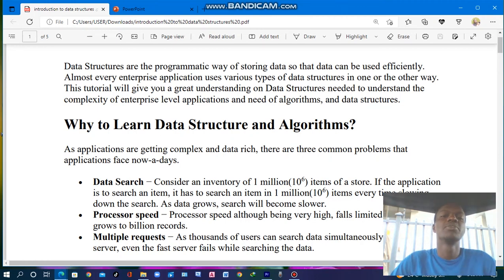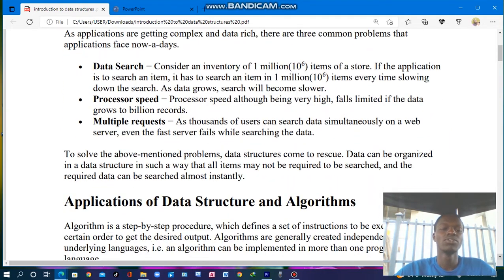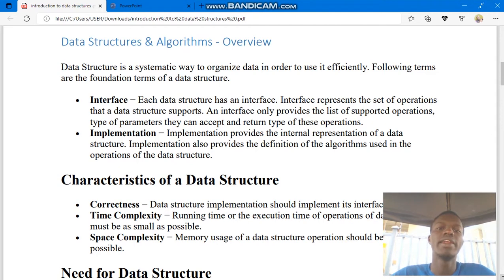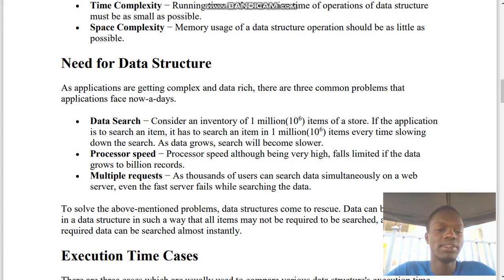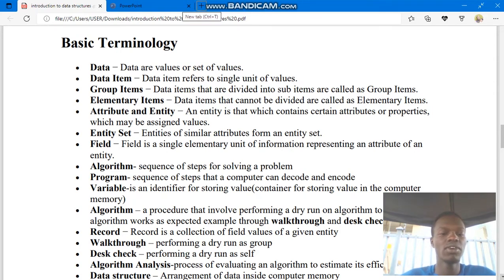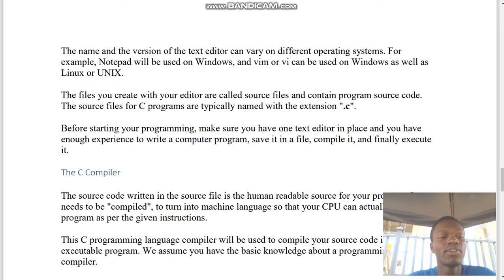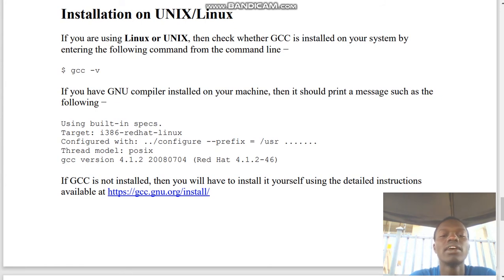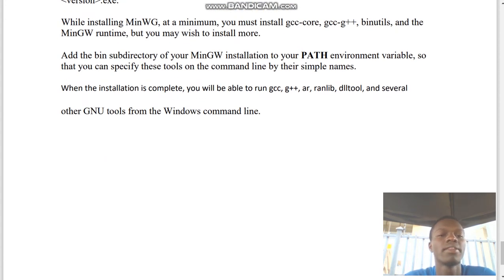Data structures and algorithms.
Why Learn Data Structure and Algorithms?
problems that applications face nowadays?
Data Structures & Algorithms - Overview.
Characteristics of a Data Structure.
Basic Terminology and many more.